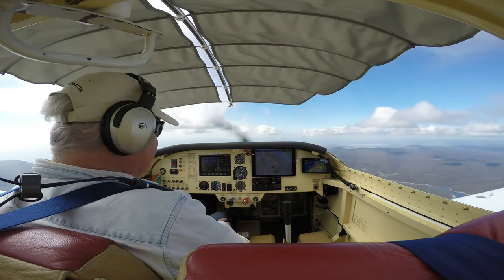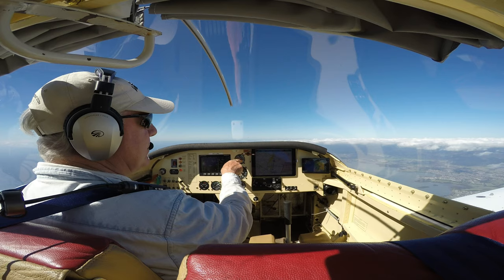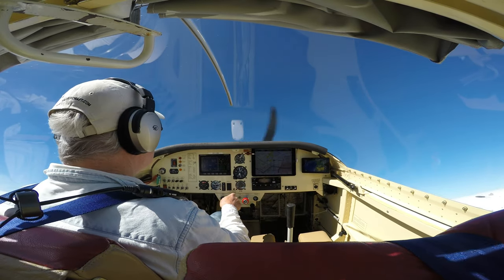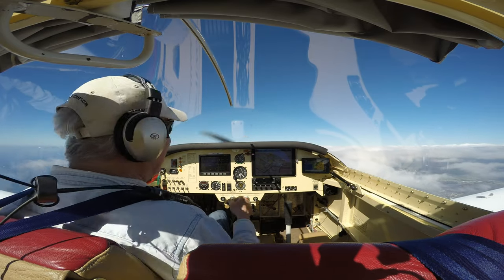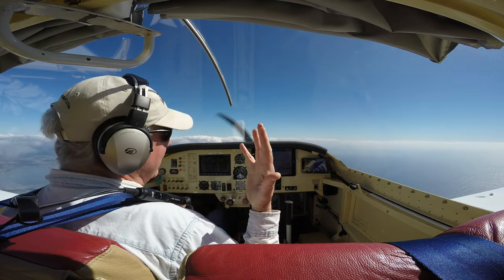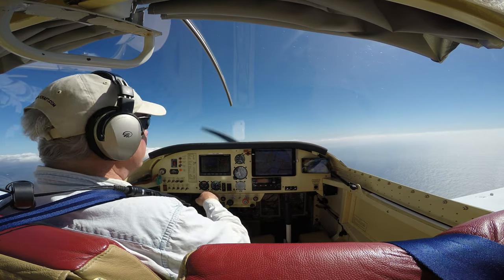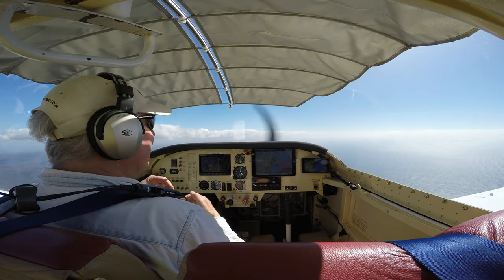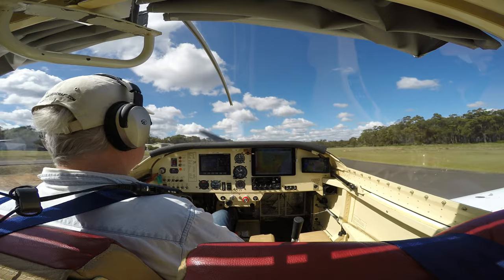First time Solo Spinning in a Van's RV6A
First time spinning my Van's RV6A after being trained 12 months before.